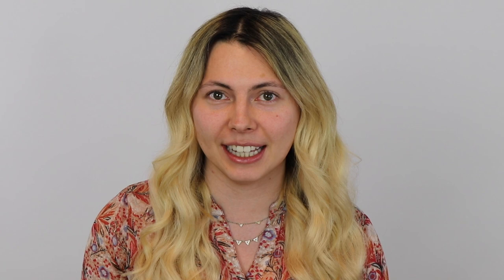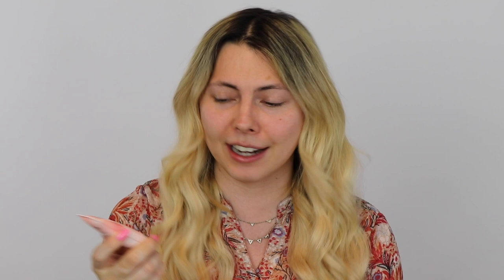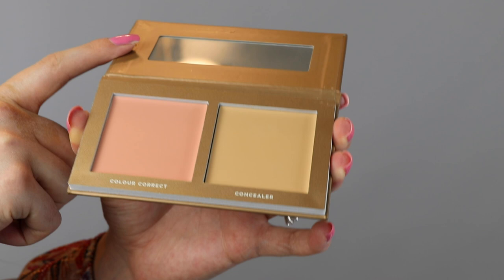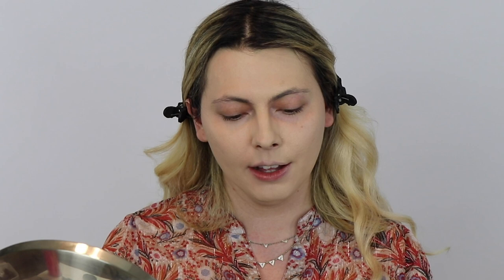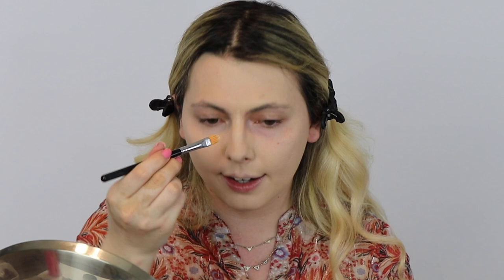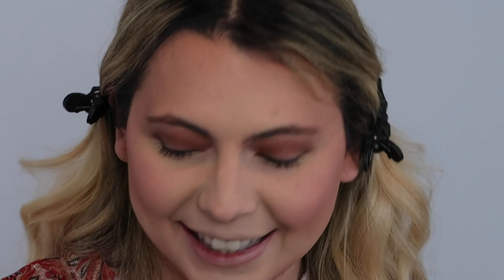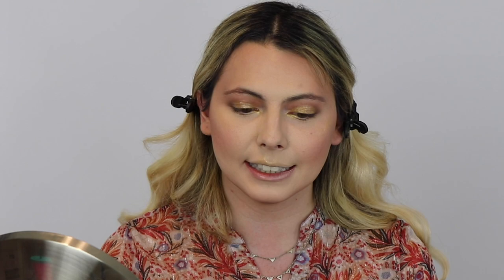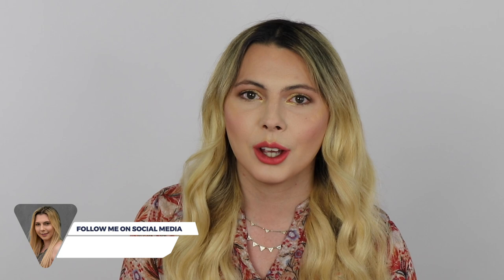Daily Makeup By Trans Women - Using Trans Inclusive Makeup Brand Jecca Blac | Casey Blake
A gender-free makeup brand that was founded by Jessica Blackler. Jessica offered makeup lessons to trans women in prison and a safe space studio in the UK. Jessica was inspired by her clients to create a brand that concentrated on an audience that normally felt overlooked.

If you're unsure of what shades to use, Jecca Blac offers a free service where you can send a photo of yourself or your jawline to get matched to the best suiting products.

Blur & Matte Primer
Glow Drops Primer: Rose Pearl
Correct & Conceal Palette - Medium 2.0
Sculpt & Soften Palette - Light
Long-Lasting Lipstick: Qween
Play-Pot: Gold Touch